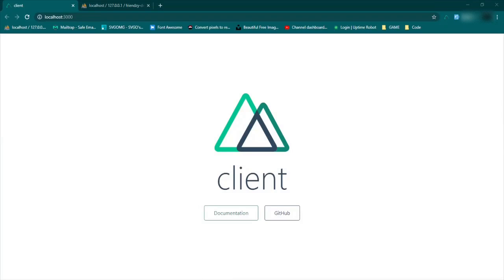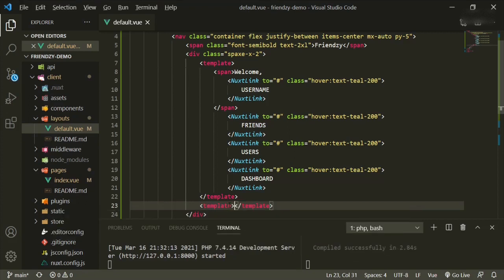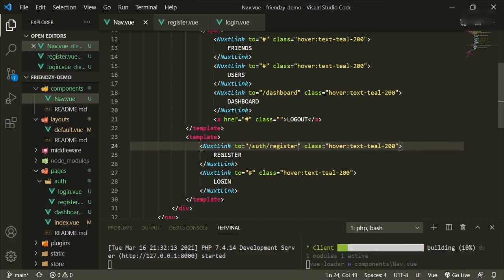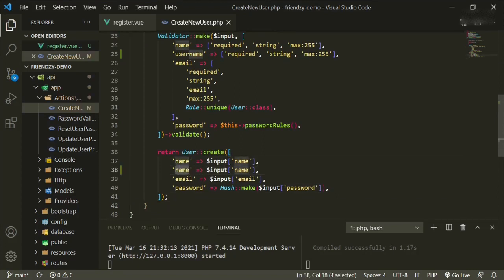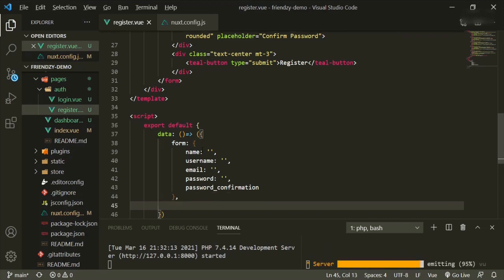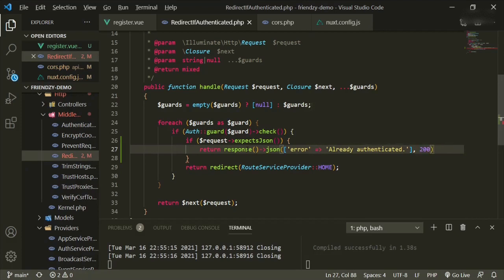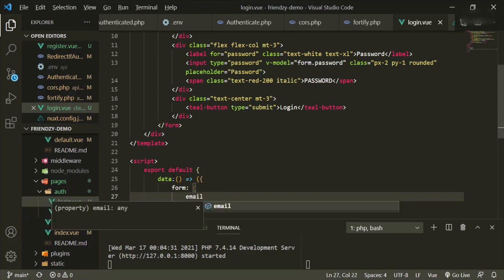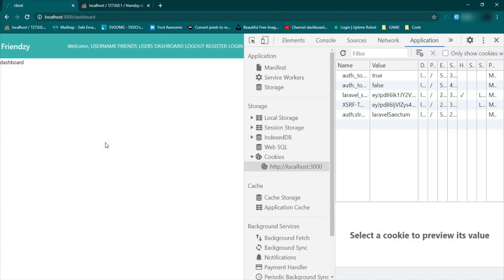Friendzy: Laravel 8 API & Nuxt - Ep.#2 Authentication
Laravel 8 API:
Single page application built with Laravel  as the api and Nuxt JS on the frontend.
Tailwind CSS was used for the design.

In this episode we are setting up the authentication system.

Project name is Friendzy.

📓 Video Chapters:
0:00 Laravel 8 API & Nuxt - Authentication